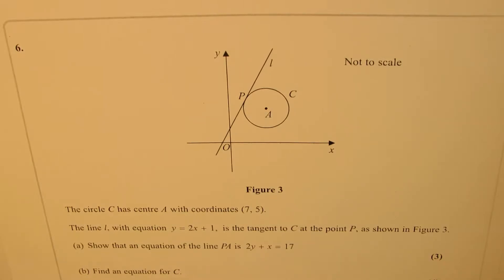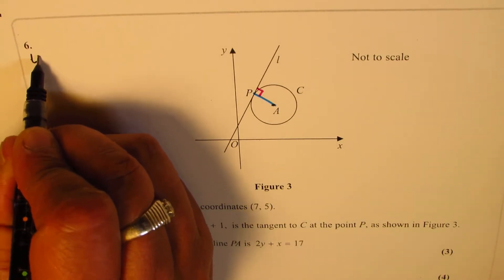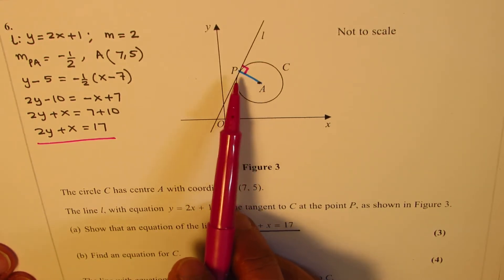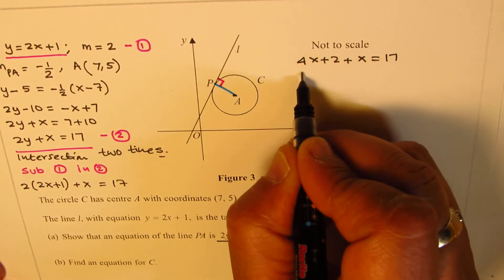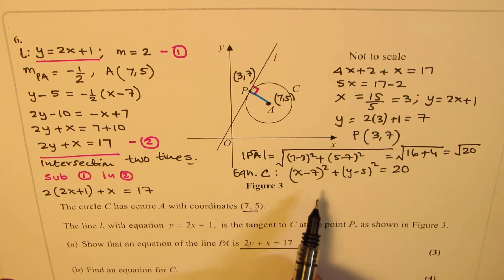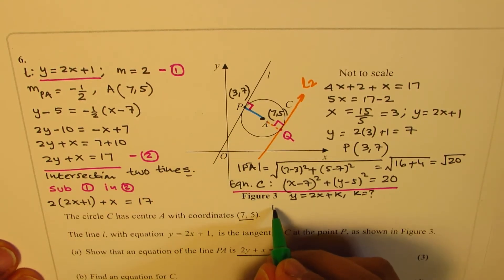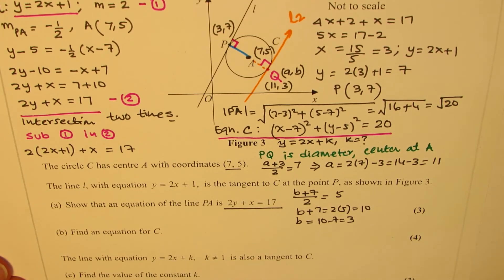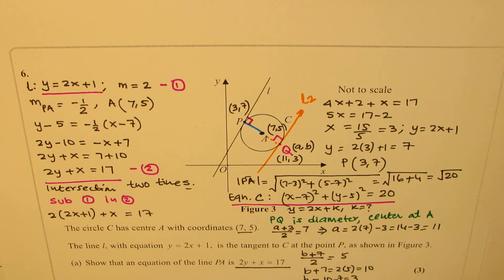Q6 Equation of Circle and Tangent Lines GCE 2018 -GCSE-EDEXCEL-SAT